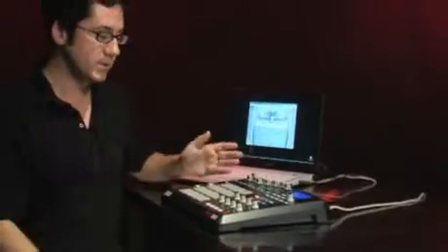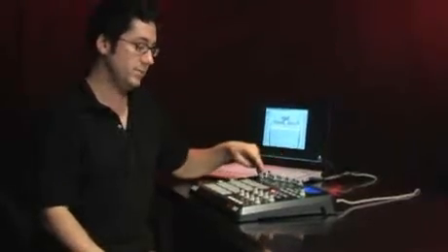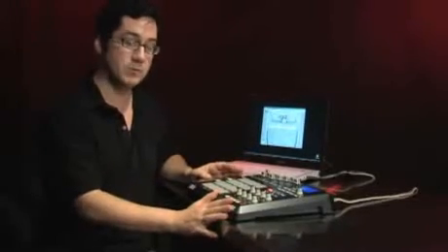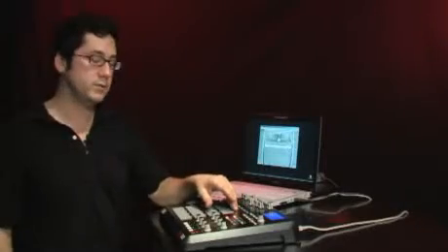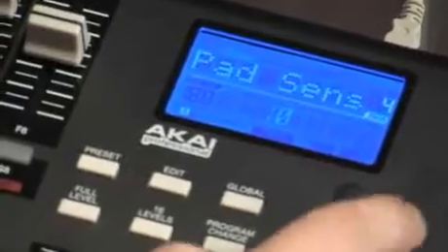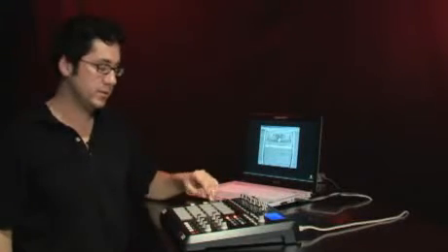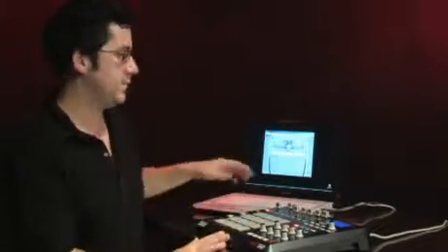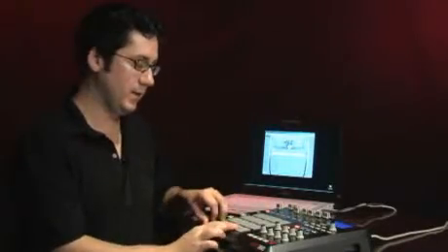AKAI MPD32 Software Controller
The MPD32 is a MIDI-over-USB performance pad controller for DJs, programmers, producers, and others musicians. Built around the controls and technology from Akai Professional's industry-standard MPC series, the MPD32 is an expressive and intuitive instrument for the studio and stage.